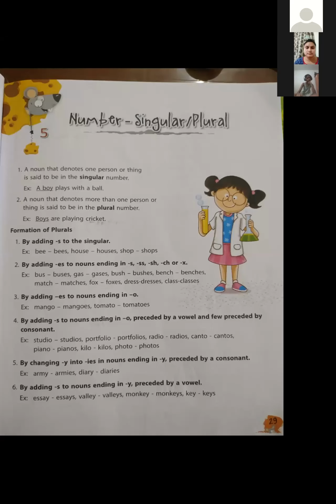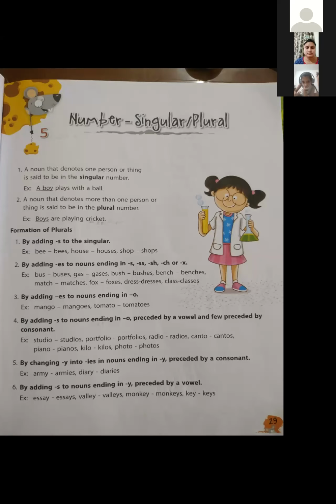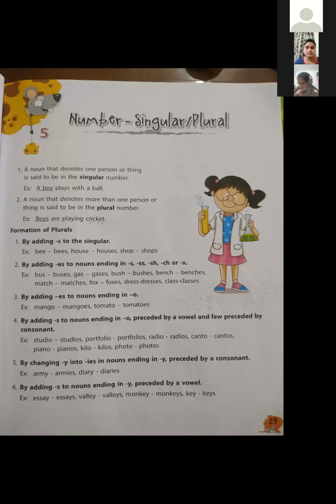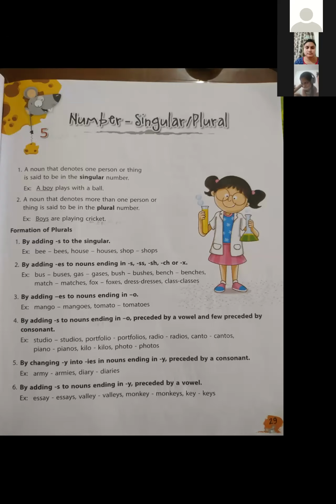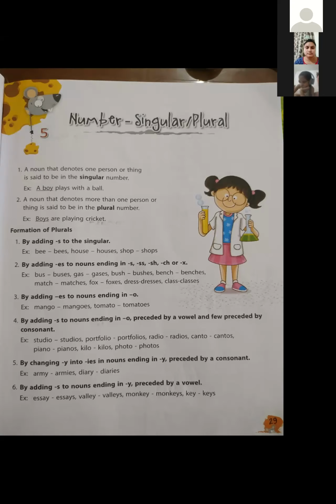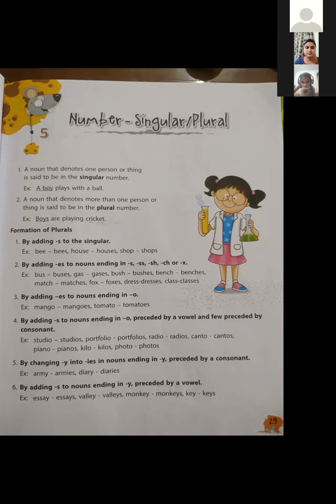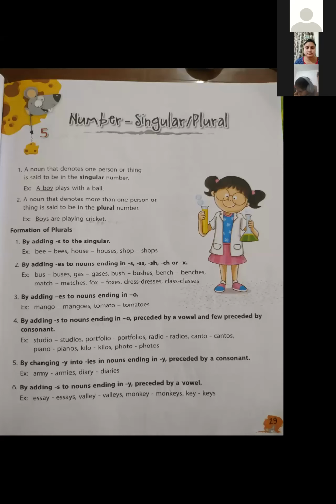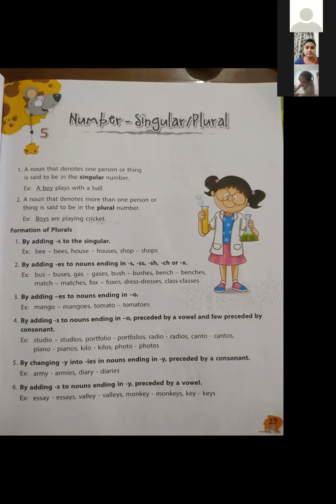Class 5 eng 14 07